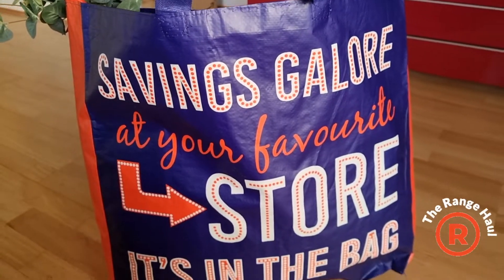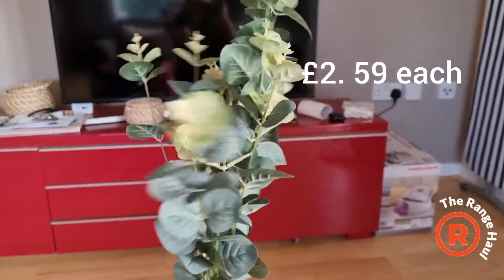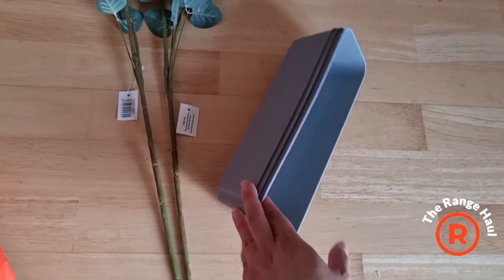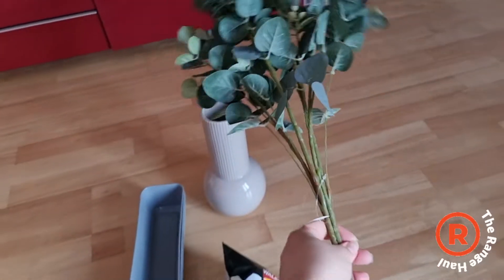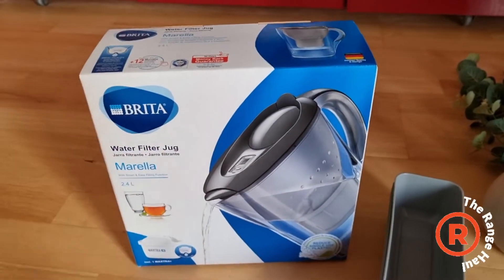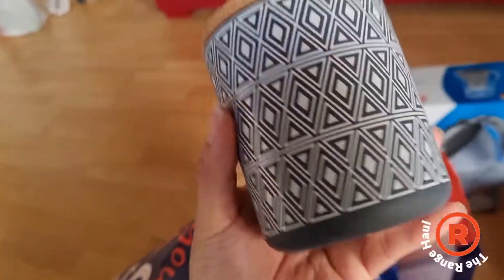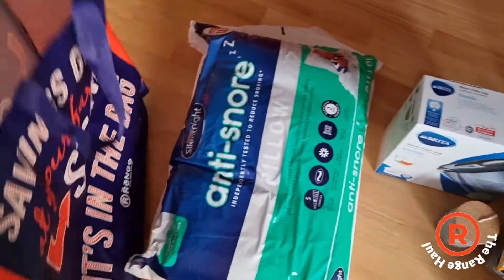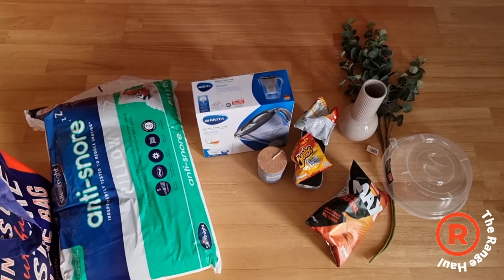Haul time! from the Range!